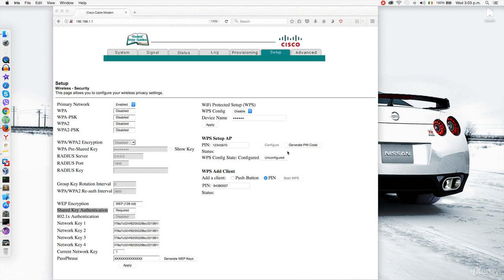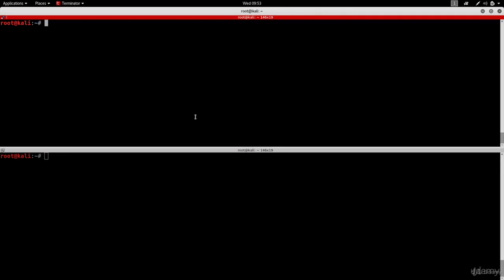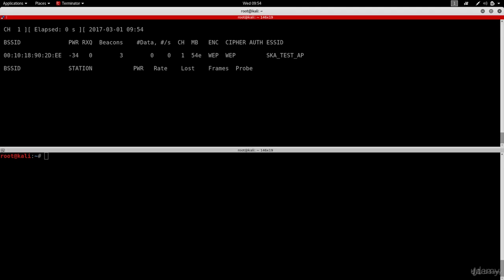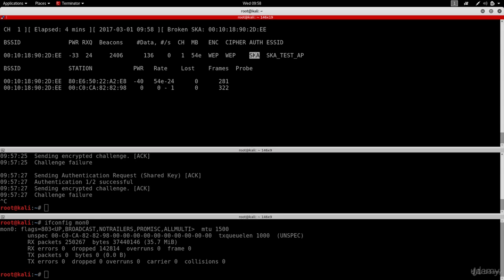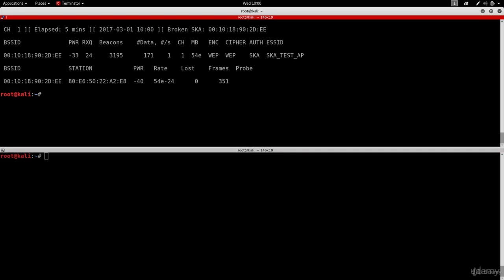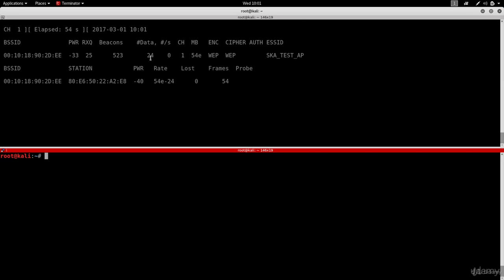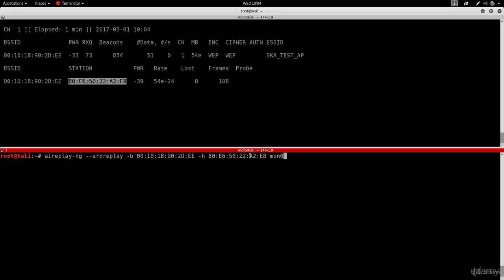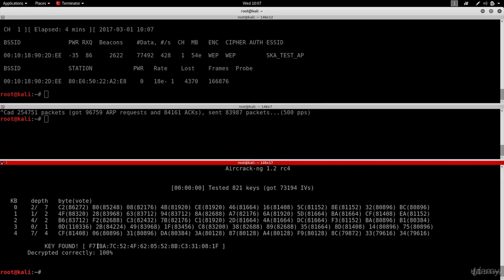023 Cracking SKA Networks